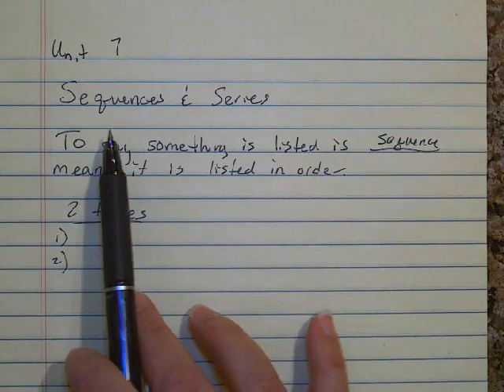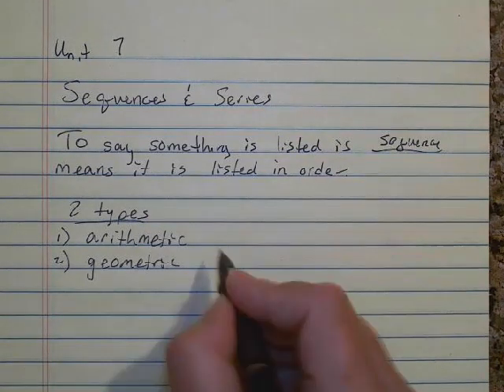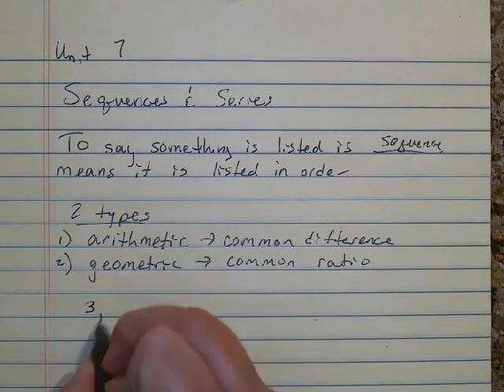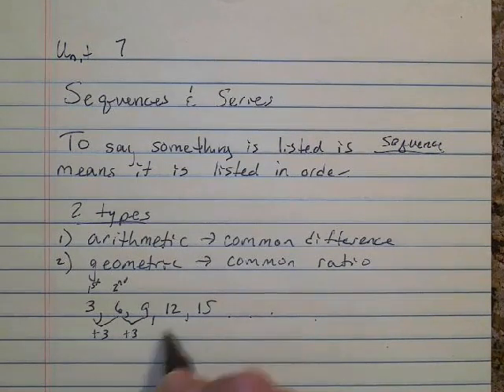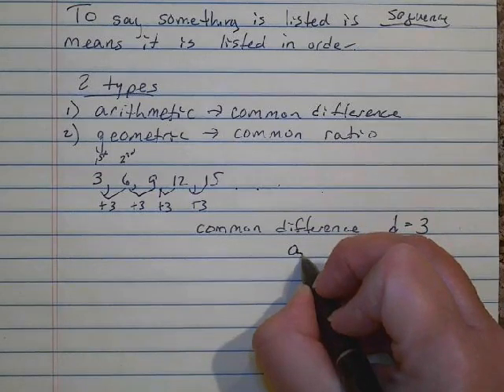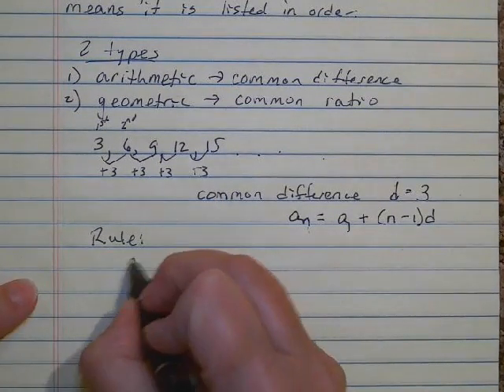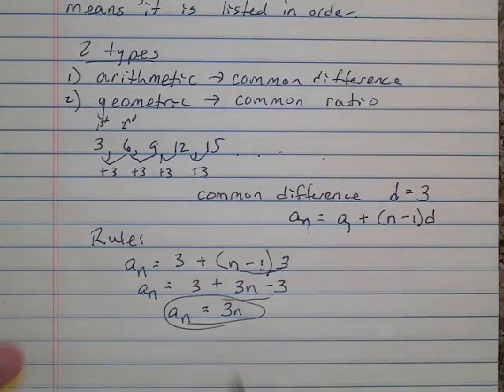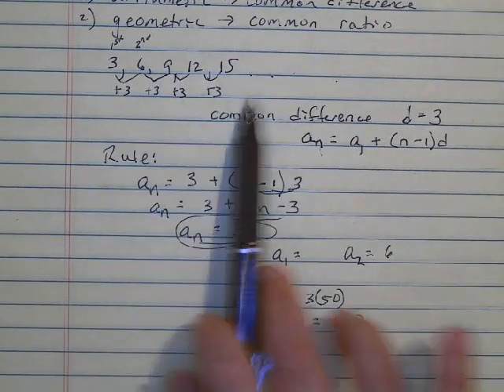example 1 arithmetic and geometric sequences